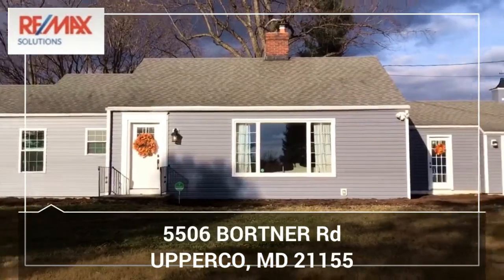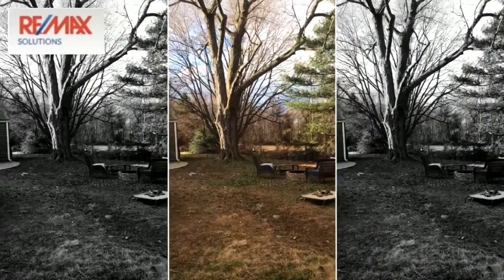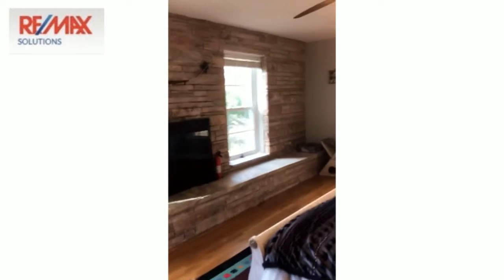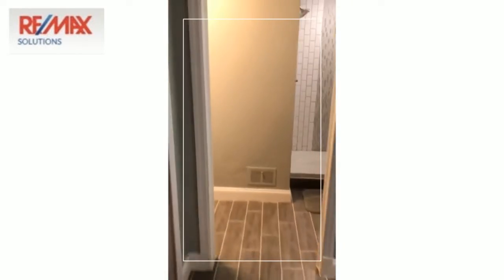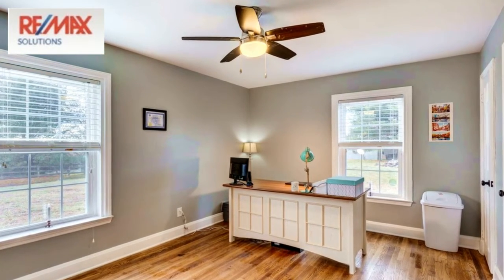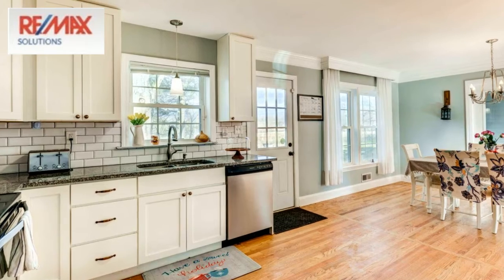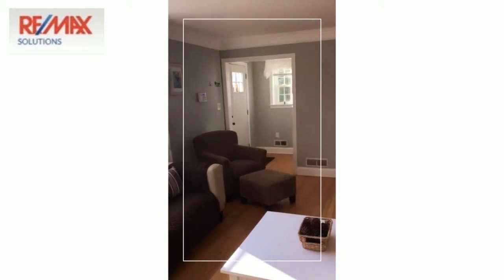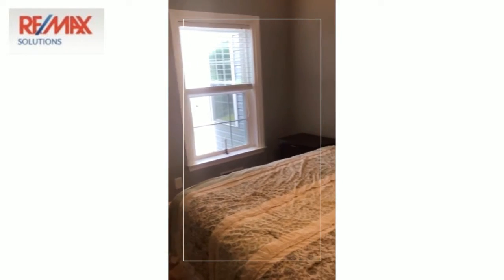5506 Bortner Rd, Upperco, MD HD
Fantastic opportunity to own this beautifully rehabbed (in 2017) Rancher style home with a master bedroom wing complete with a full master bathroom, laundry room, stone fireplace and a walk-in cedar closet. With an additional 2 bedrooms, 1 full bathroom, living room with a cozy fireplace, gleaming hardwood floors throughout, a large eat-in kitchen, breezeway connecting the 1 car garage to the kitchen, and spacious yard, this home is the perfect fit. You really must see it today to appreciate all that is has to offer! Offered at $369,900